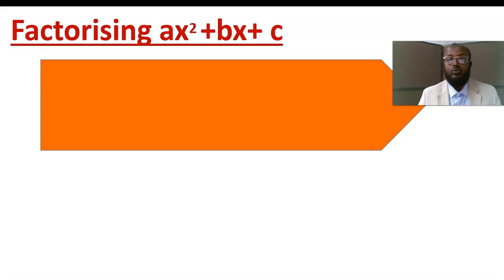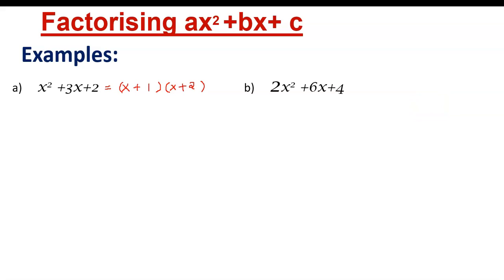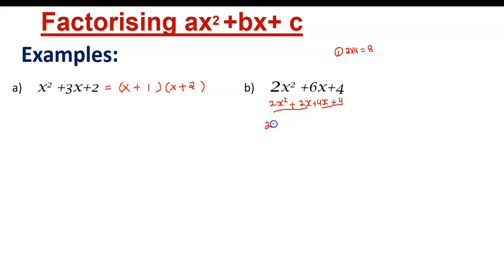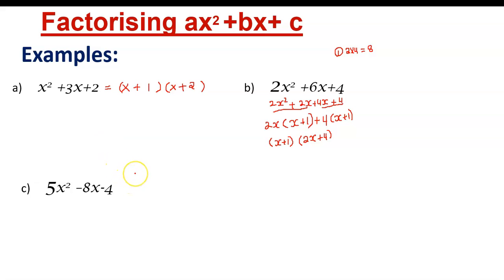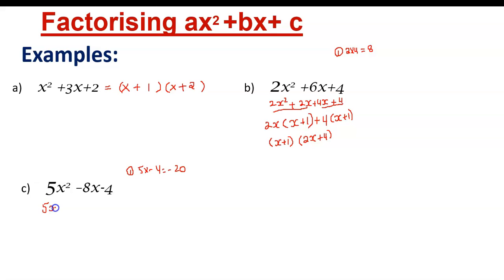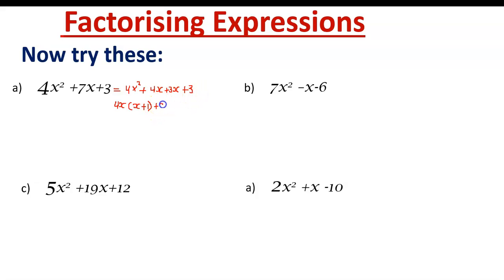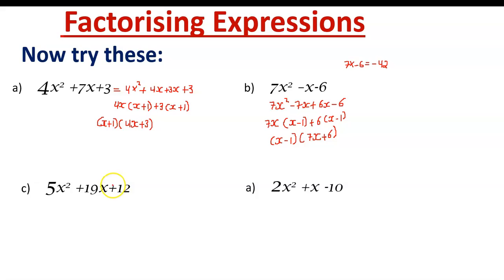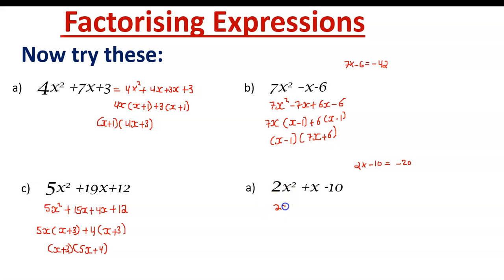Factorising harder quadratic expressions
This video will explain how to factorise harder quadratic expressions where the coefficient of the x square is not 1. plenty of examples and questions are given in the video.